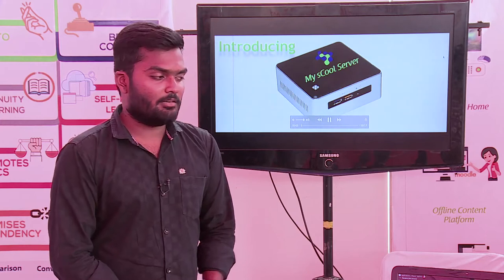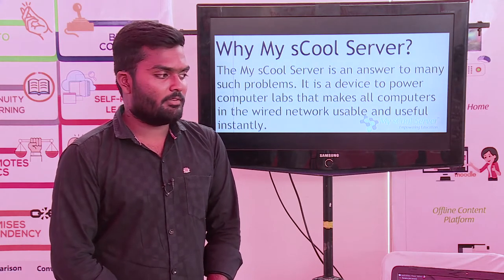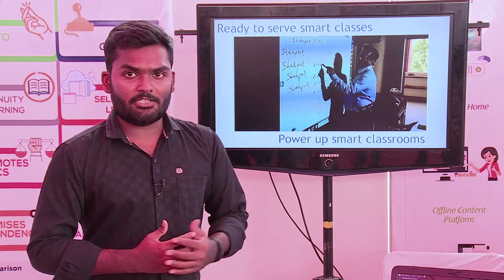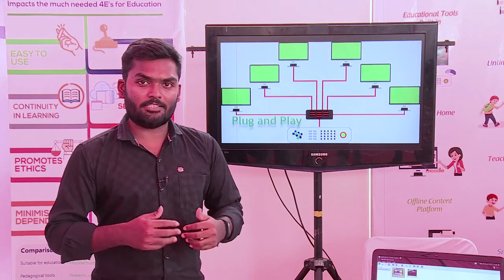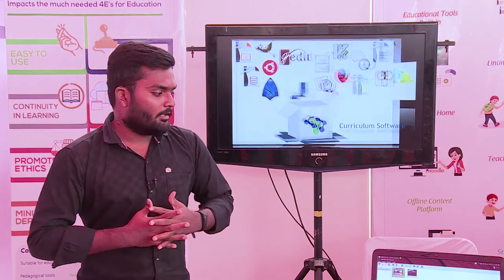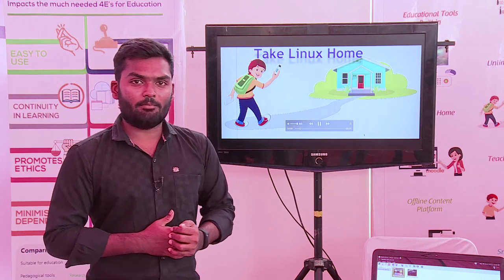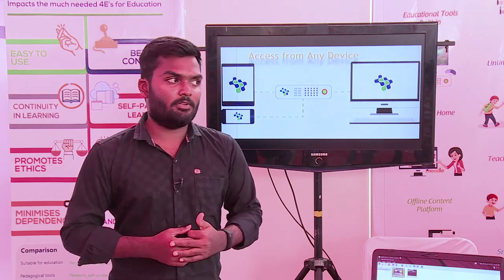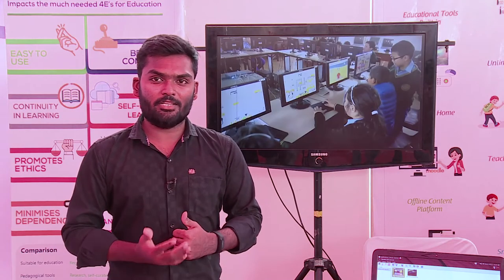ICT Mela 2018 Recherche Tech LLP